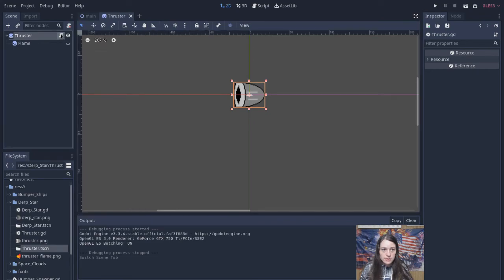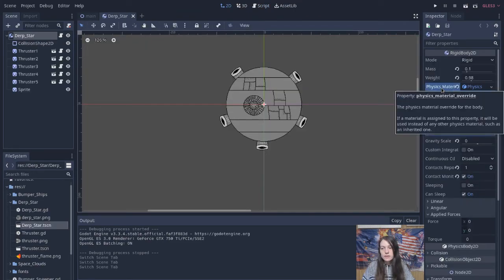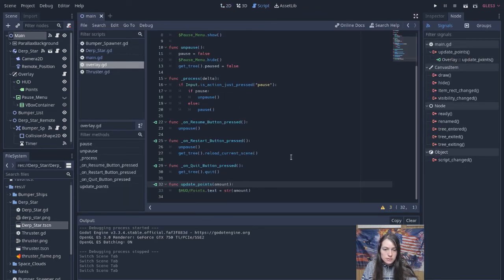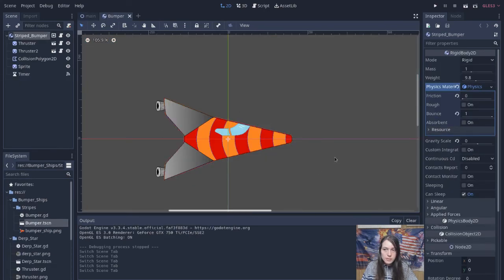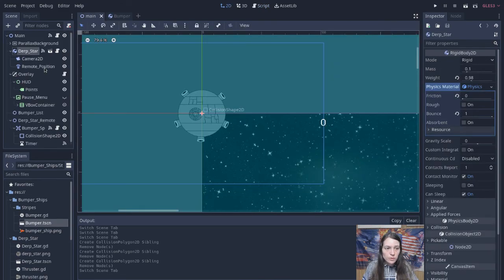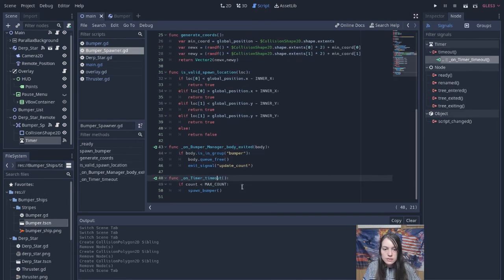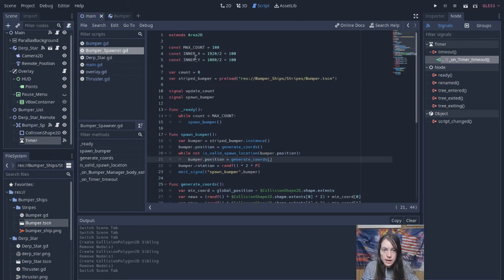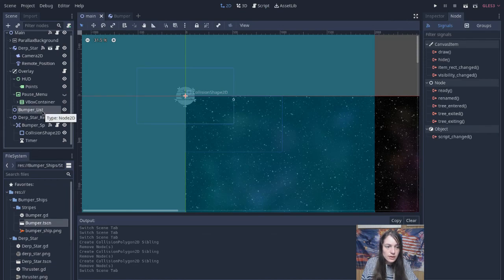Bumper Ships - Godot Collisions, Mob Spawning, Point System - Derp Star 02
00:00 intro
00:44 thruster
01:23 player physics
02:03 score keeping
02:43 bumper ship
03:35 bumper spawner
05:58 outro